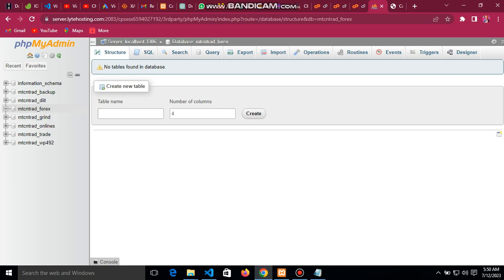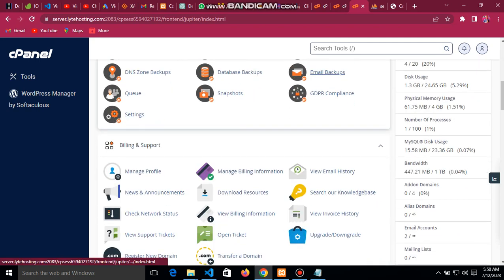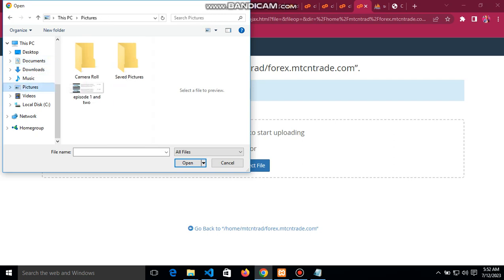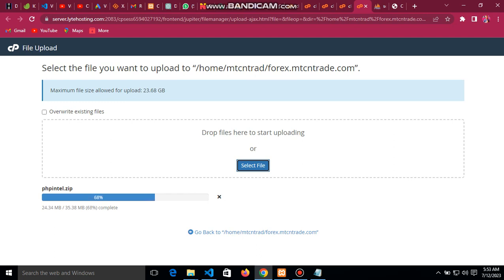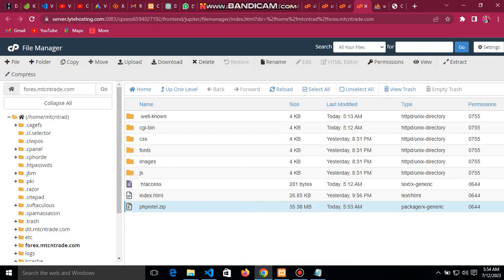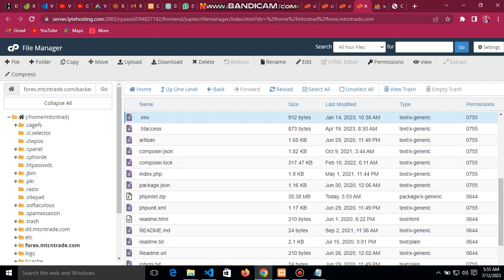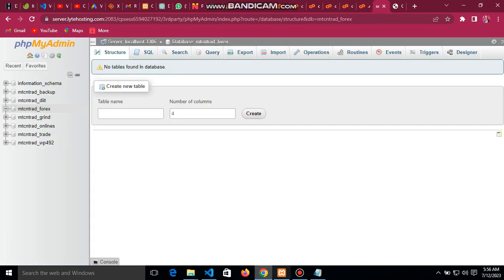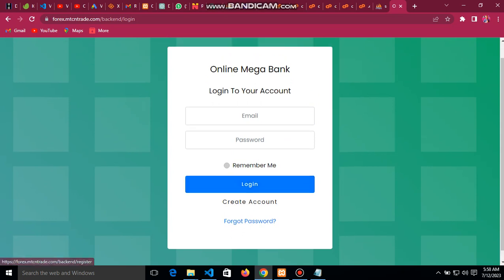Building a Secure Online Banking Website | Episode 7: Uploading an Online Banking Script (Part 1)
Welcome to Episode 7 of our comprehensive series on building a secure online banking website from scratch! In this episode, we embark on an exciting journey as we dive into the process of uploading an online banking script.

Join us as we explore the fundamental steps of setting up a robust online banking system. In Part 1, we focus on the initial stages of uploading and configuring the necessary components for your online banking script. We'll guide you through the process of selecting a reliable script, setting up the required server environment, and establishing a secure database.

Learn valuable techniques for handling sensitive user information, implementing secure encryption methods, and ensuring compliance with industry standards and regulations. We'll also cover the initial customization of the banking script, such as branding, user interface adjustments, and security enhancements.

Whether you're an experienced developer or someone passionate about online banking systems, this episode will equip you with the knowledge and skills to start building a secure and user-friendly online banking website.

Let's continue our journey to create a cutting-edge online banking platform that ensures the utmost security and convenience for your users. Happy coding, and we'll see you in Episode 7!